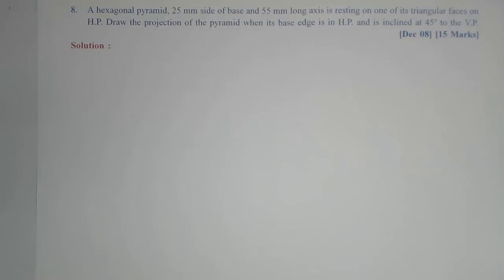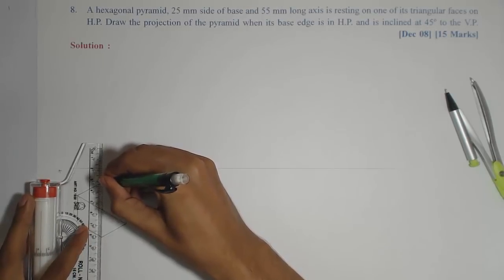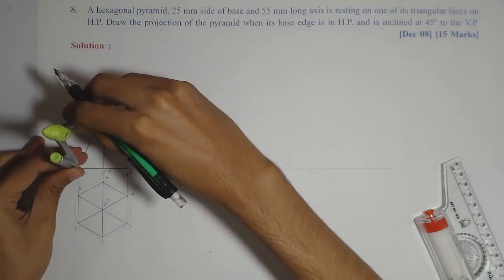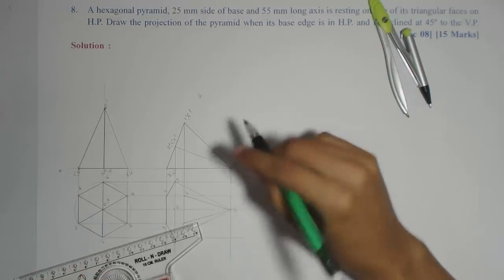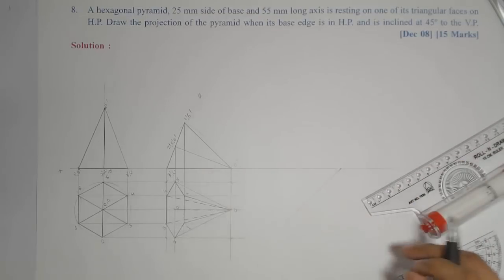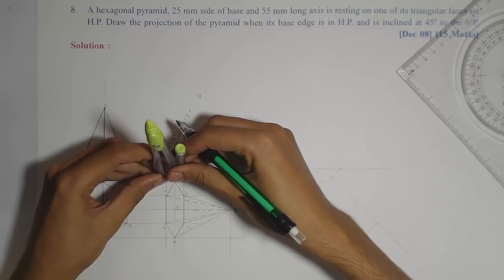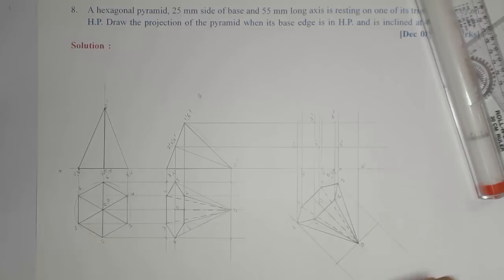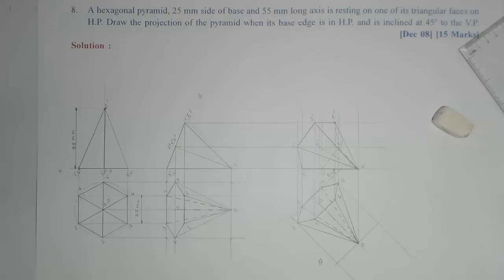Pyramid Q 8 Dec 08